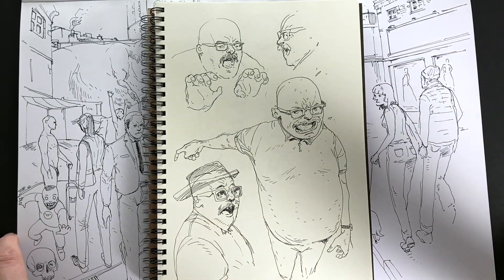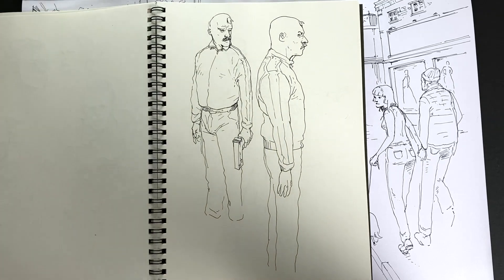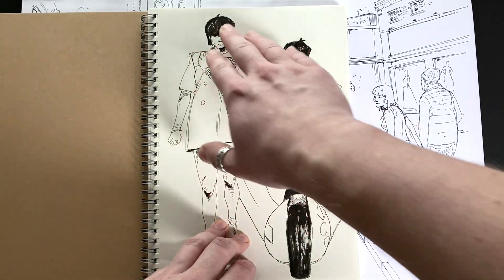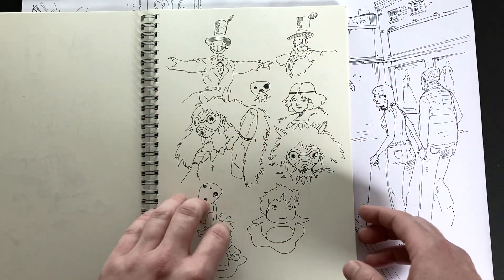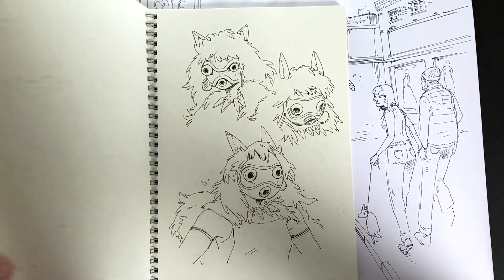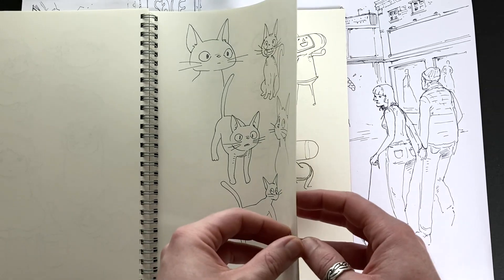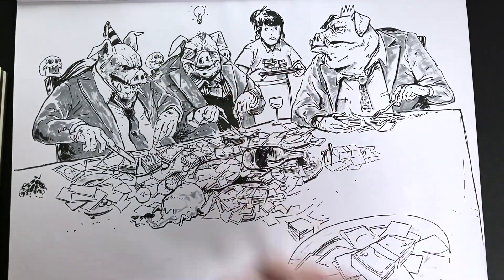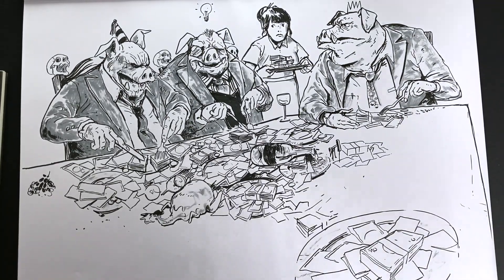Sketchbook Tour [EP.11]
The eleventh episode in a weekly series of sketchbook tours/vlogs.

This week's tour focuses on my recent character studies and larger doodles.